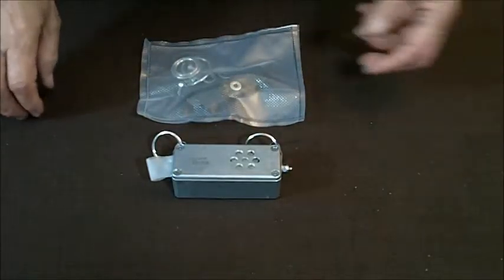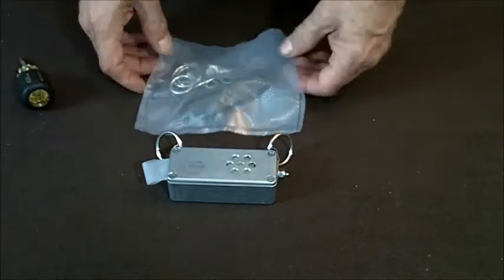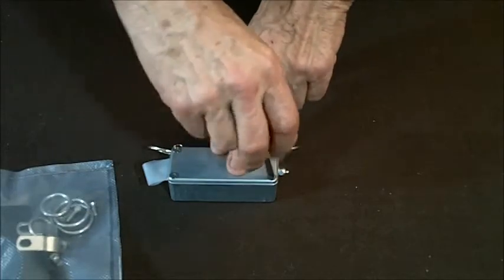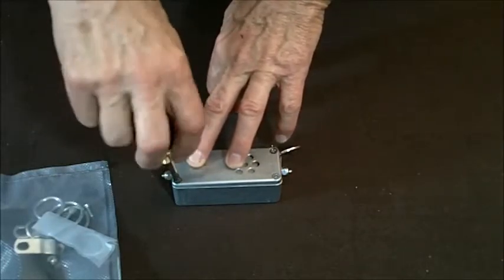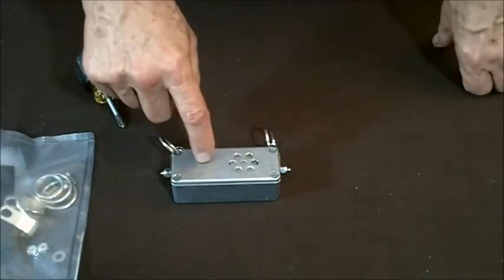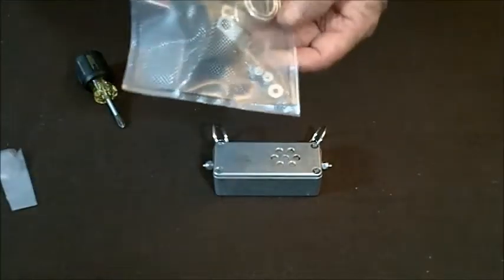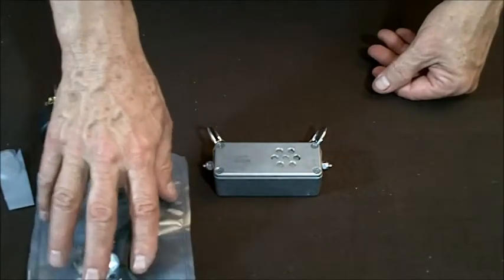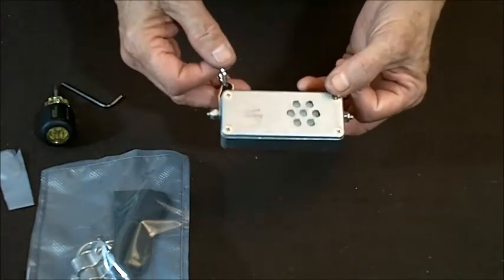Activating The BlindSight-S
This video shows how to perform the initial activation of a new BlindSight-S device for small dogs.  BlindSight-S is a sonar emitter for enhanced echolocation by small dogs (11 to 30 pounds).